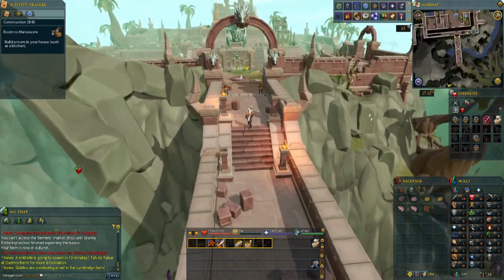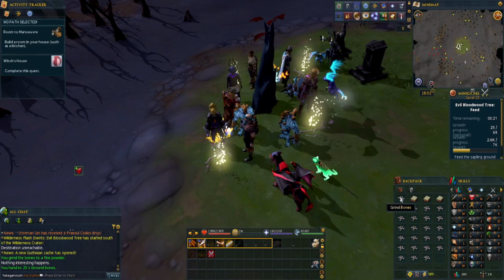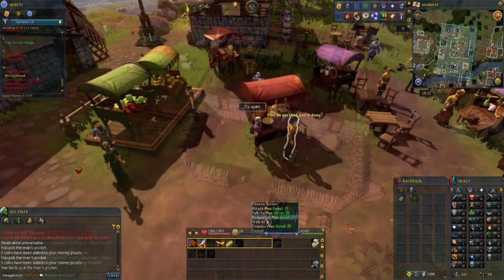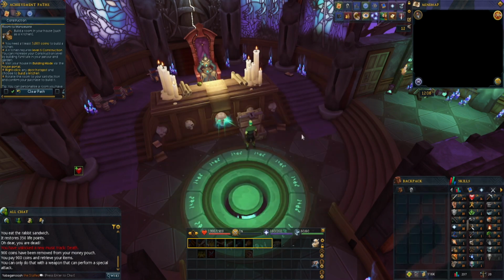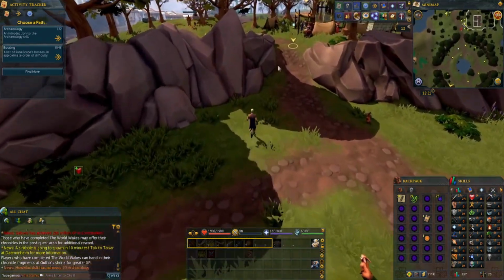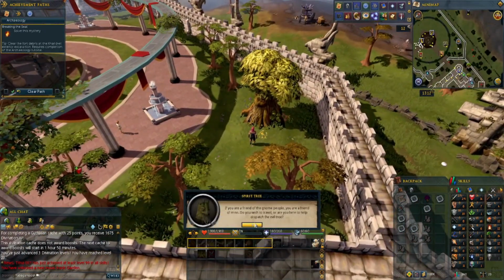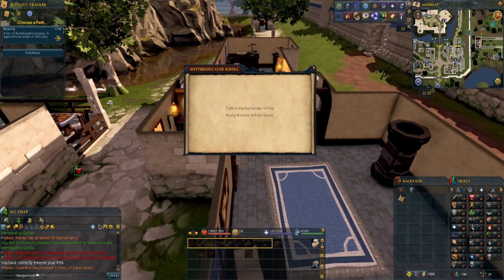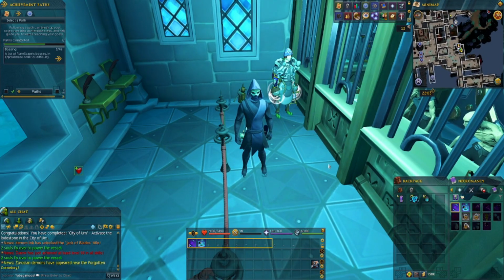I'm a friendly Necromancer :) - Rs3 Ironman Ep.4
I've decided to come back to Runescape 3 after almost 13 years of playing! With our new ironman we are exploring the game to its fullest.
In this episode, we finally work on Wilderness events, Guthixian Caches, start Thieving and a few other tasks!